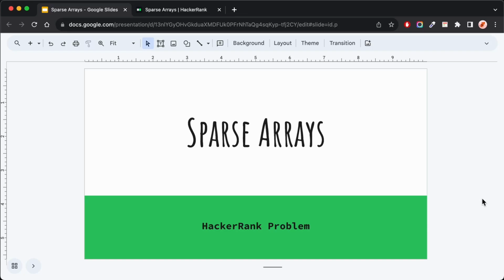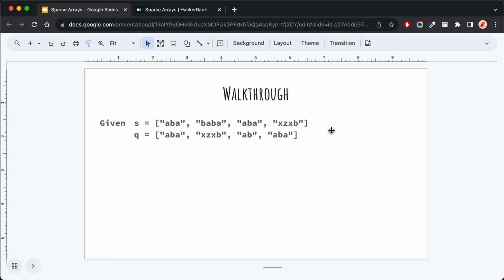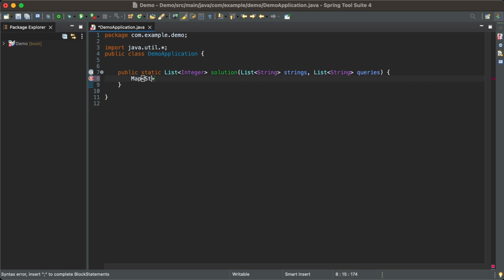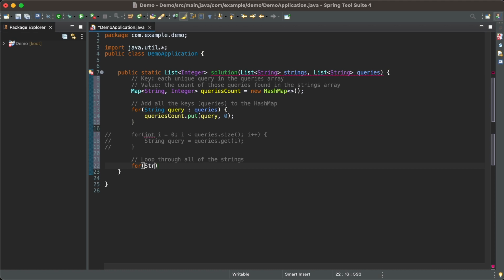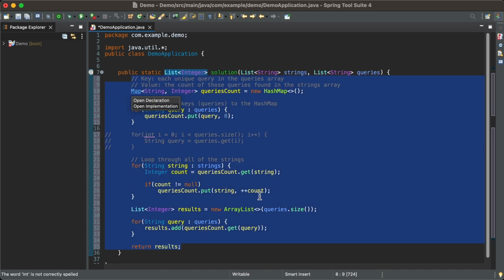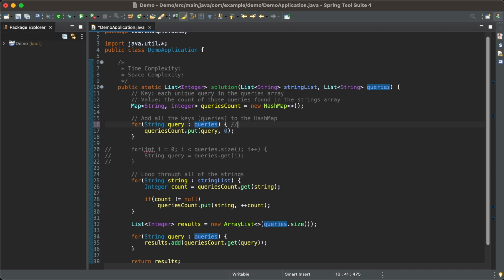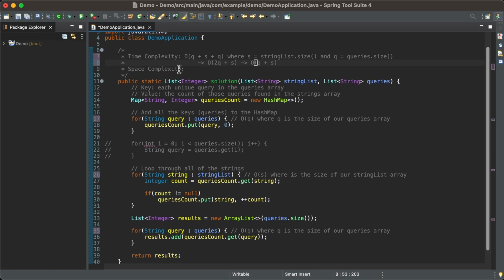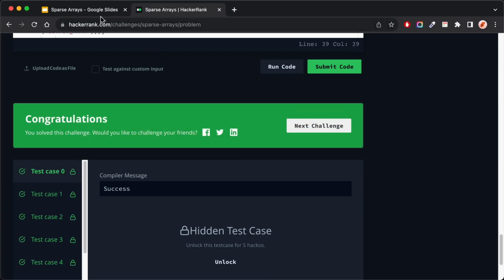Sparse Arrays HackerRank Solution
📚 RESOURCES

⌚ TIMESTAMPS
00:00 Review the Problem
01:18 Overview Of Solution
01:43 Walkthrough
03:27 Coding the Solution
08:33 Time/Space Complexity